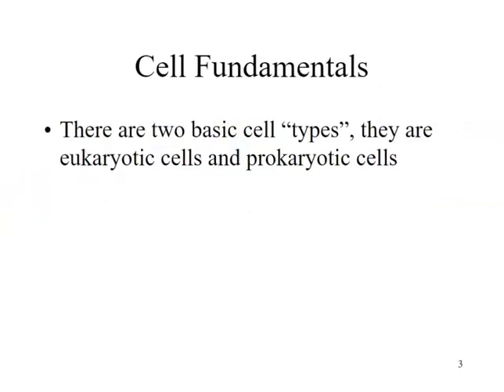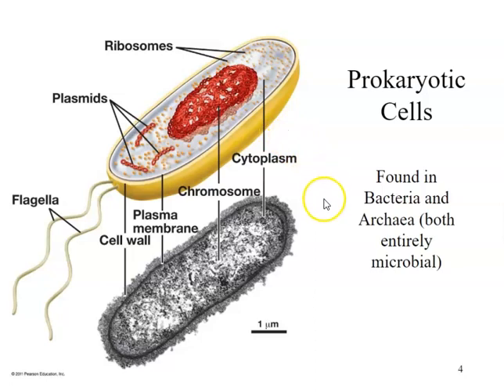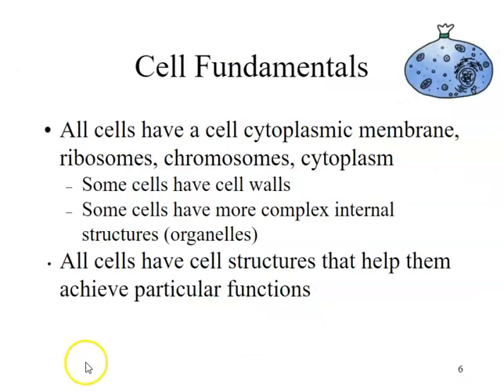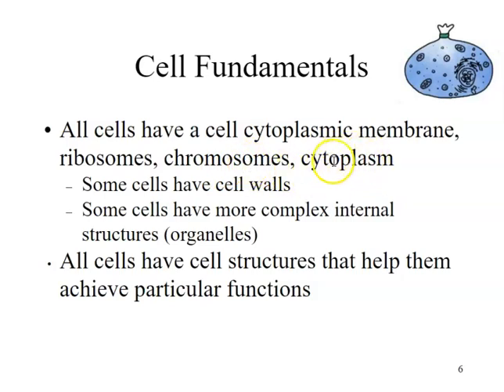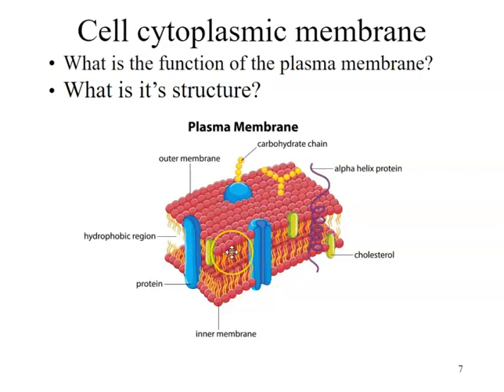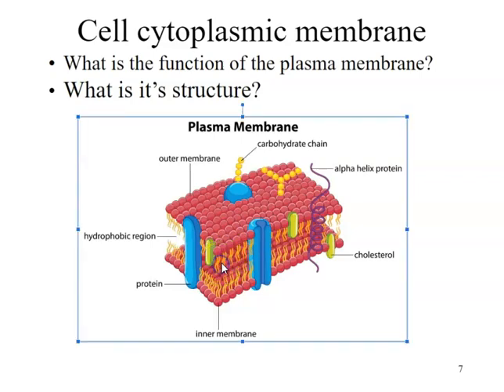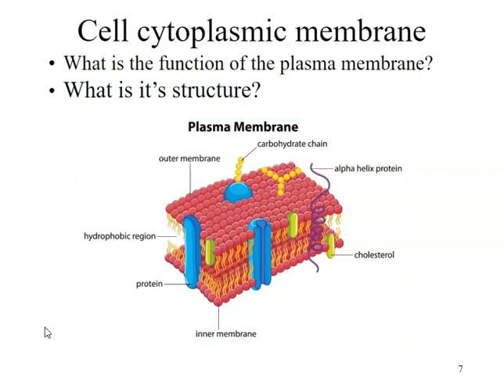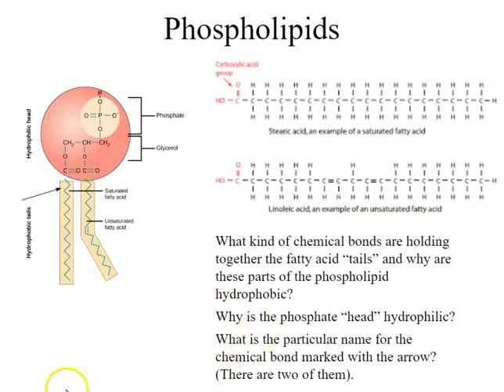Launen Intro Cells and Membranes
An introduction to the topic of cell membranes from a very basic point of view.